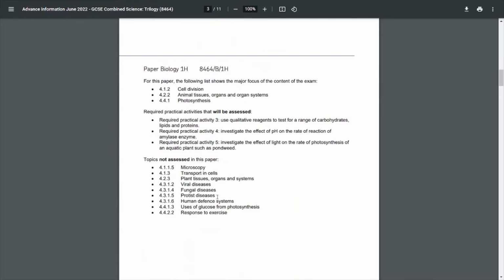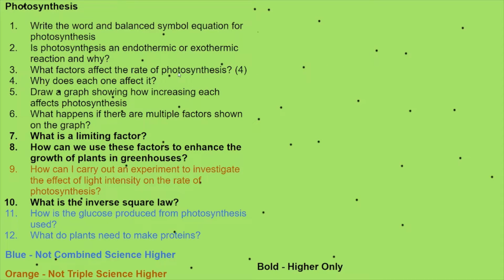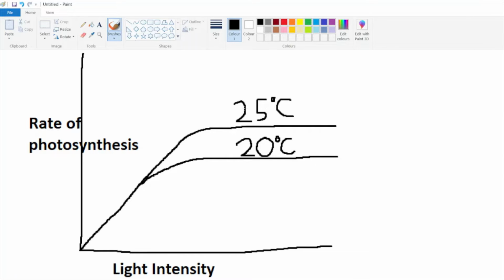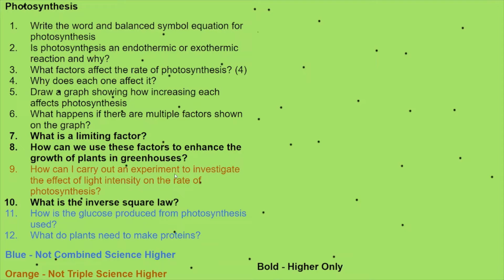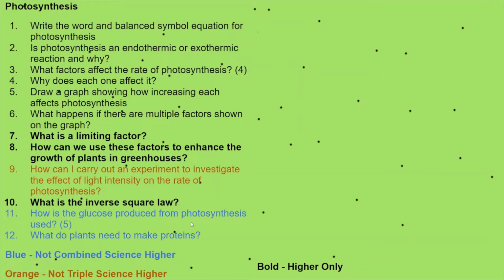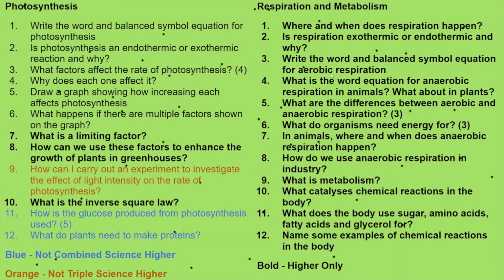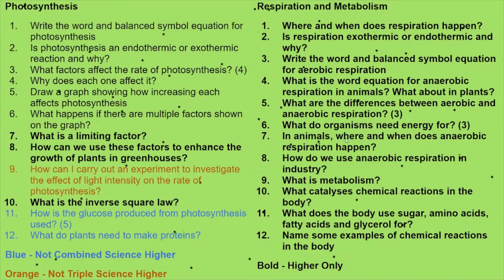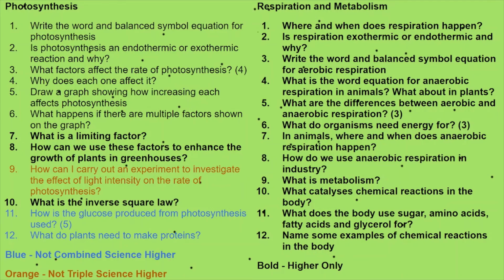GCSE Biology Revision Guide for 2022 Exam Info - Paper 1 Bioenergetics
*Make Notes while you watch!*

This video covers all the content from the 4th and final topic appearing in the GCSE AQA Biology Paper 1 exam, Bioenergetics. With just 6 days left to revise, it's essential you're happy with all the facts you need to know for the exam. The content has been adapted to the AQA Advance Exam Info, so make sure you check which parts you can skip. I wish everyone the best of luck for next Tuesday!

Make sure you know which parts have been taken out of your exam:
0:00 - Intro + Advance Info
2:04 - Photosynthesis
11:12 - Photosynthesis Required Practical
14:40 - Uses of Glucose in Plants
16:16 - Respiration
22:54 - Metabolism
26:11 - Questions

Those doing Triple Science Foundation should skip:
Uses of Glucose in Plants
Respiration
Metabolism

Those doing Triple Science Higher should skip:
Photosynthesis Required Practical

Those doing Combined Science Foundation should skip:
Respiration
Metabolism